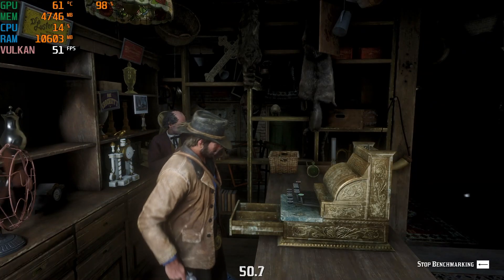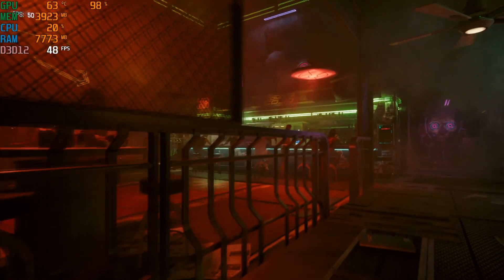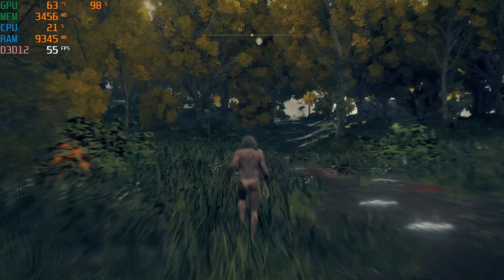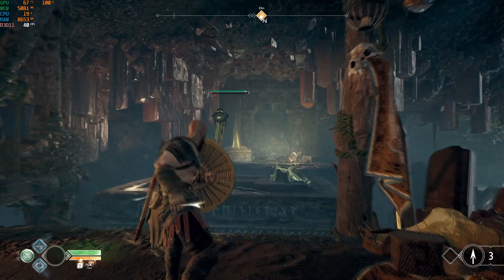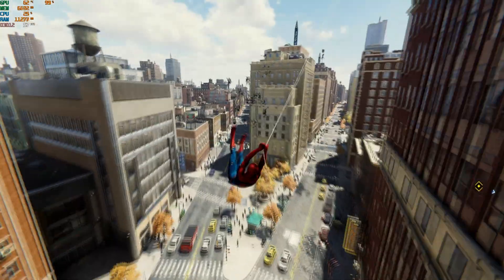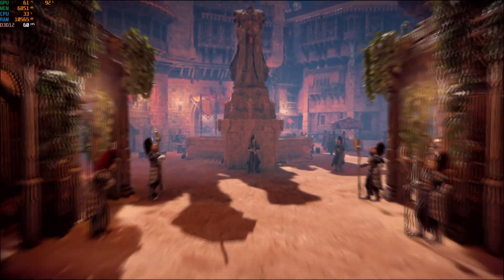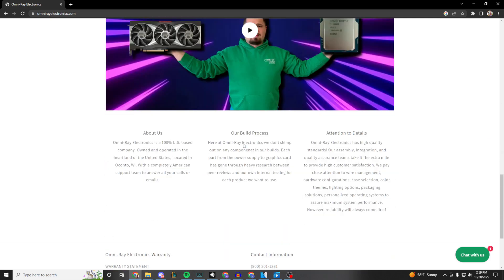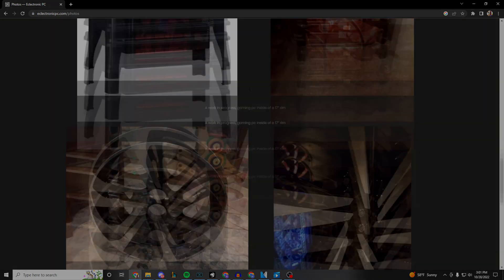Can the 1070ti Still Hold Up In 2022?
In this video, we're going to explore whether or not the GTX 1070ti is still a powerful card in 2022. Check out the latest prices and performance stats to find out!

Are you looking to purchase a new graphics card in 2022? In this video, we'll explore the latest prices and performance stats for the GTX 1070ti. We'll also look into the possibility of if the 1070ti is still a powerful card in 2022. So be sure to watch this video to find out the answer to your question!
Are you wondering how the 1070ti will hold up in 2022? In this video, we'll take a look at some of the latest benchmarks and see how the 1070ti compares.Based on these benchmarks, it seems like the 1070ti will still be a powerful graphics card in 2022. So whether you're looking to upgrade your current graphics card or you're just curious, this video is for you! We'll also discuss how the 1070ti holds up in comparison to the 1080p and the 2022 range of graphics cards.